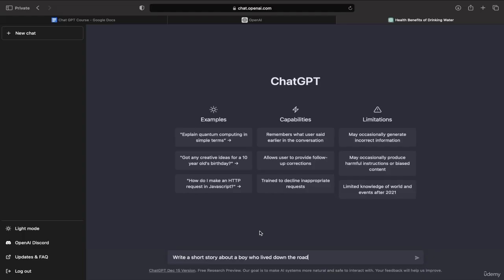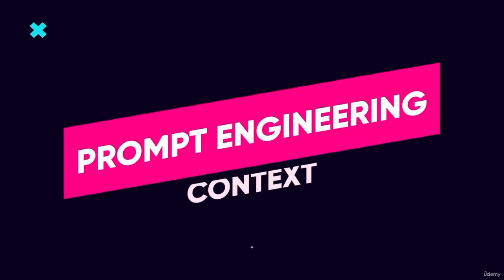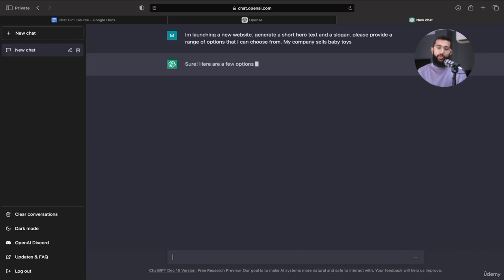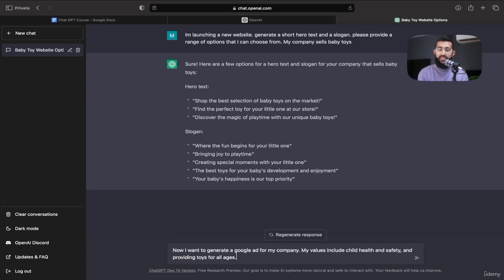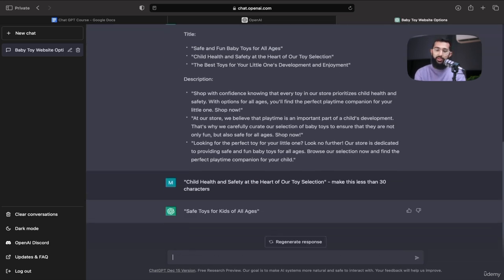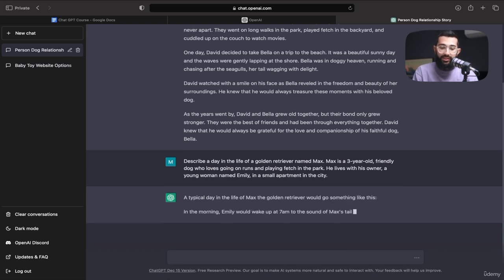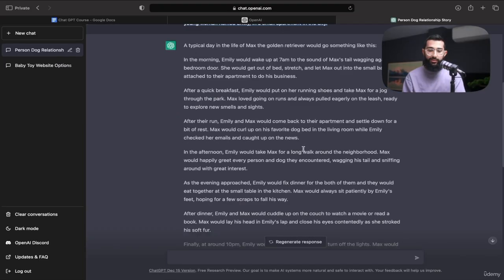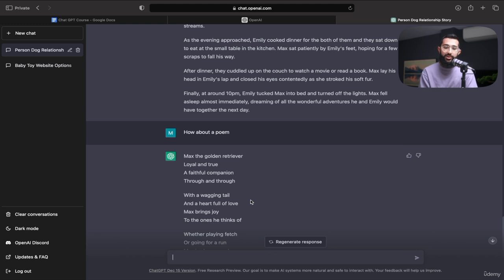Prompt Engineering in ChatGPT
Welcome to Animate Nerd! In this video, we’ll dive into the fascinating world of prompt engineering in ChatGPT. Learn how to craft effective prompts to get the most accurate and useful responses from this powerful AI tool. Whether you're a beginner or looking to refine your skills, this guide will enhance your ChatGPT experience.

In this video, we'll cover:
The importance of crafting effective prompts.
Tips and strategies for creating successful prompts.
Examples of different types of prompts and their outcomes.
Common mistakes to avoid in prompt engineering.